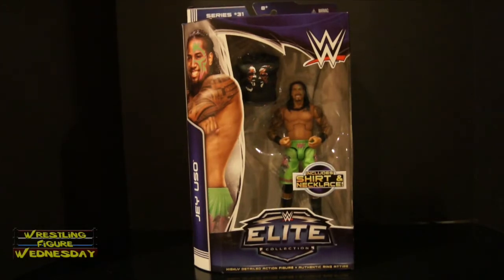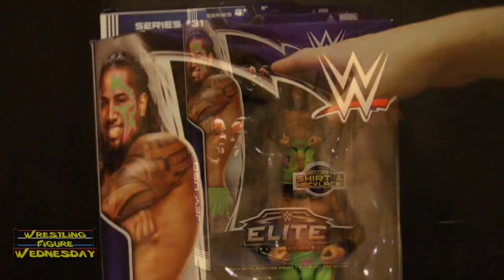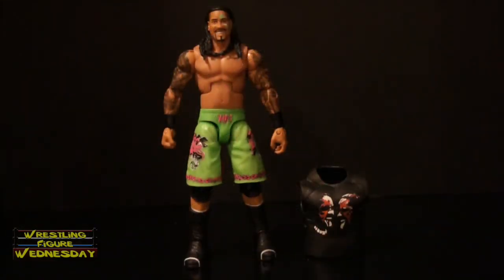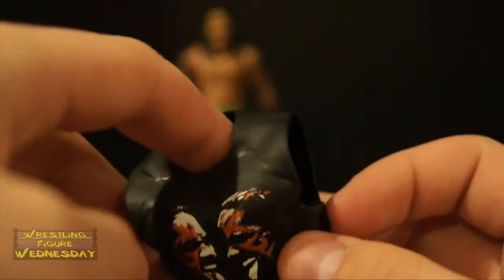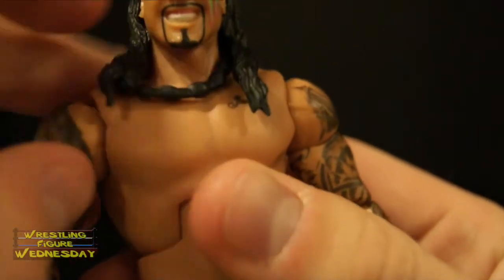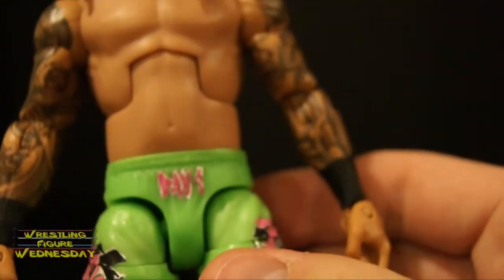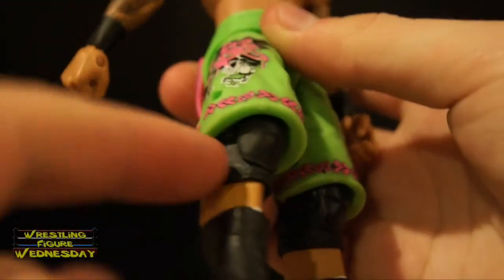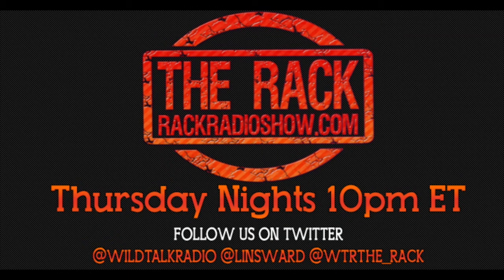Wrestling Figure Wednesday Episode 188: WWE Elite 31 - Jey Uso